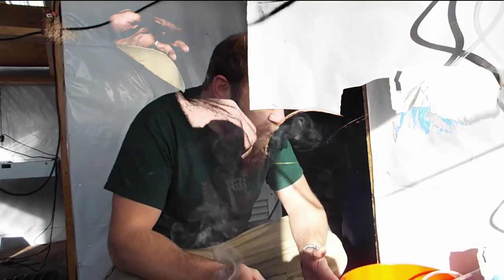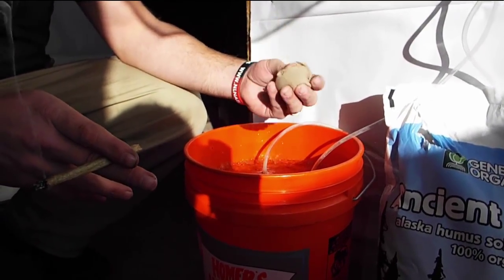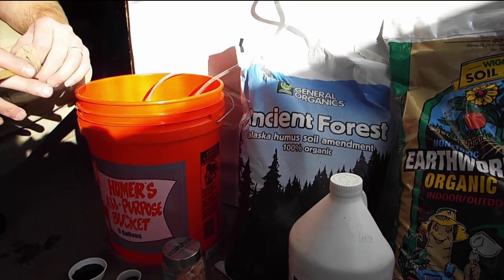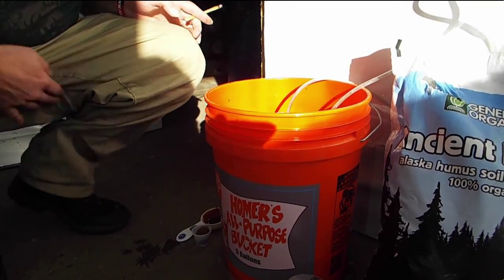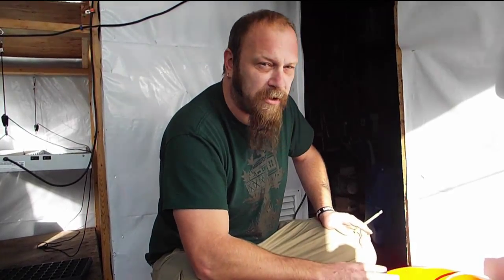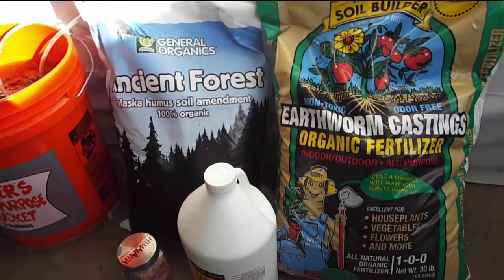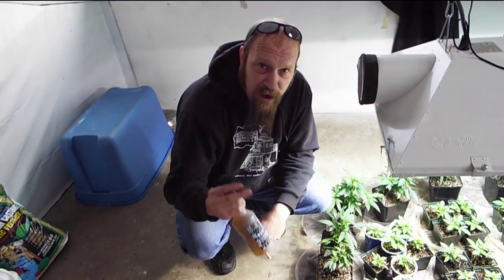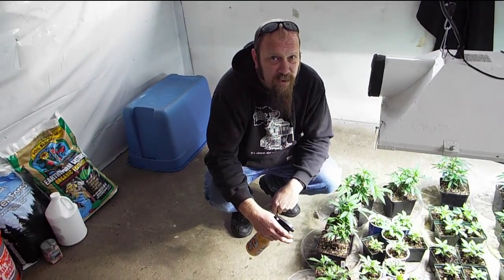THG TV - Episode 1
Treehouse Genetics brings you Episode 1 of THG TV. In this episode Proto goes over his technique for making your own aerated compost tea as well as showing you the Cosmos Kush up close and personal. Get yourself something to smoke and take a journey with Proto.